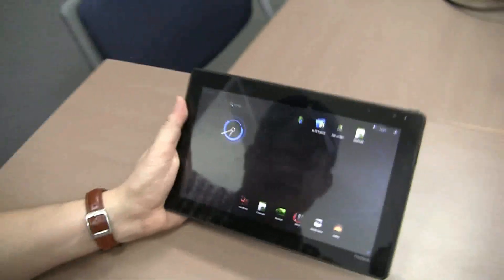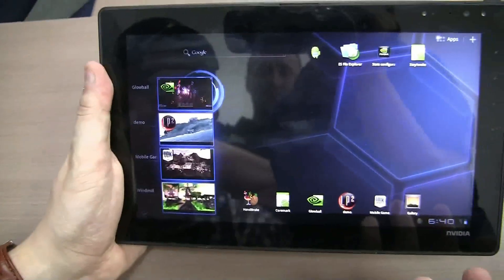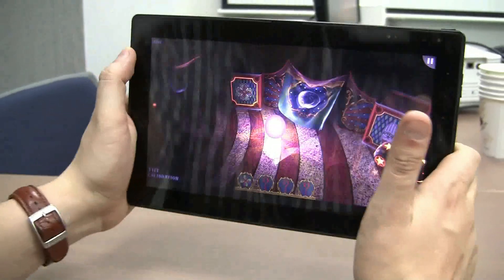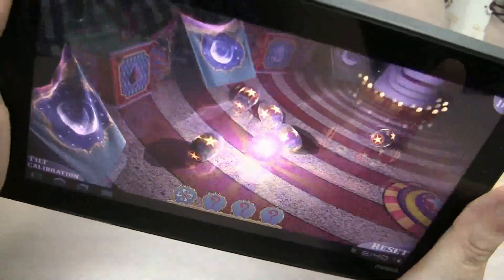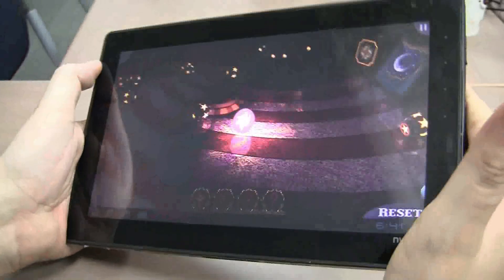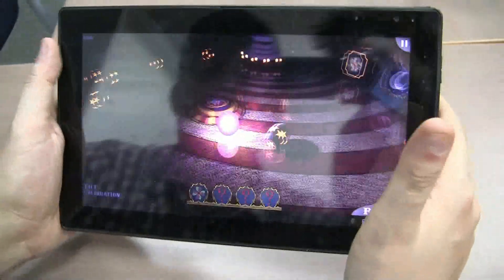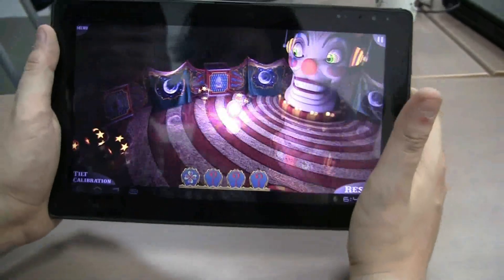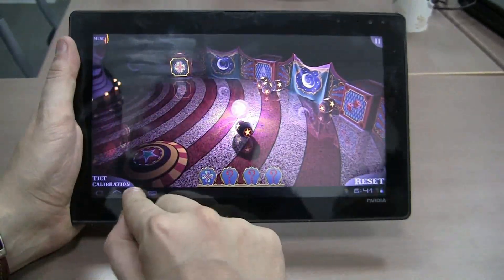Project Kal-El Glowball Demo - Nvidia Tegra 3 Demo